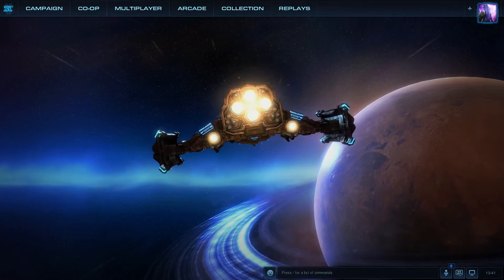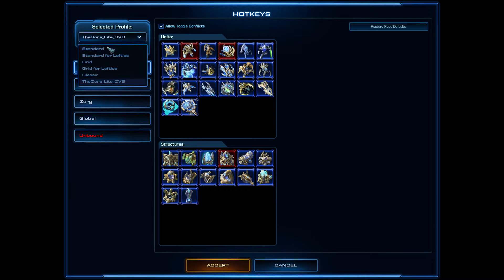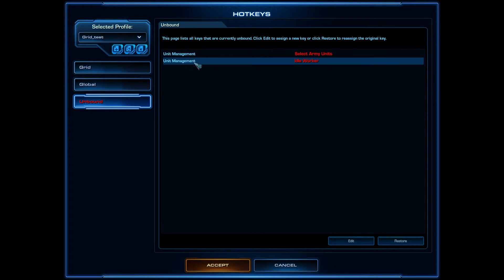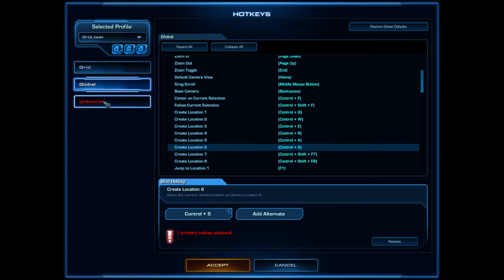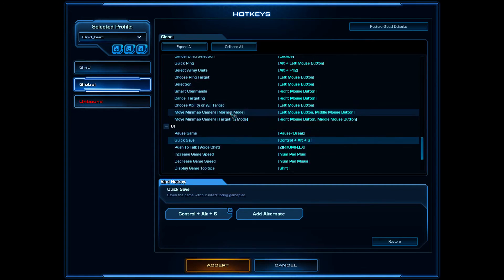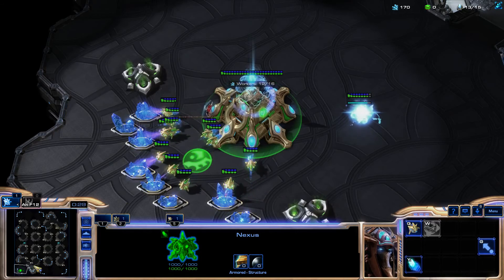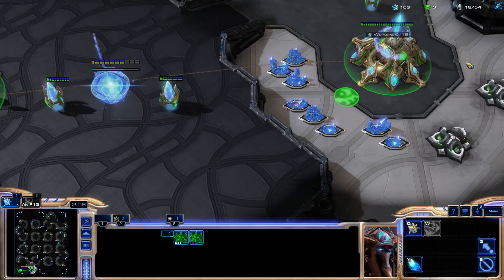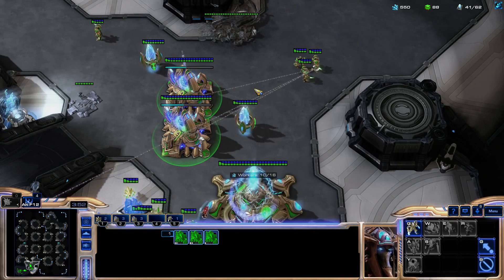Hotkey Layout: Grid & TheCore (LOTV, English)